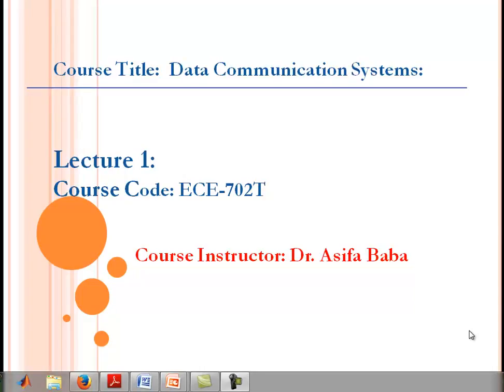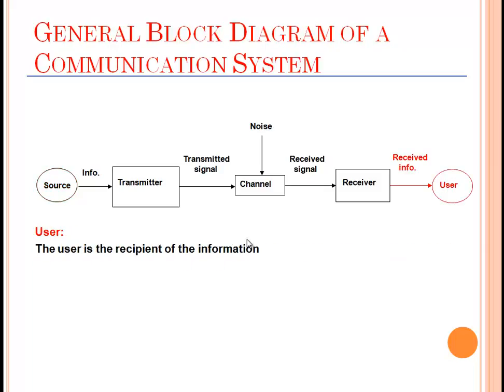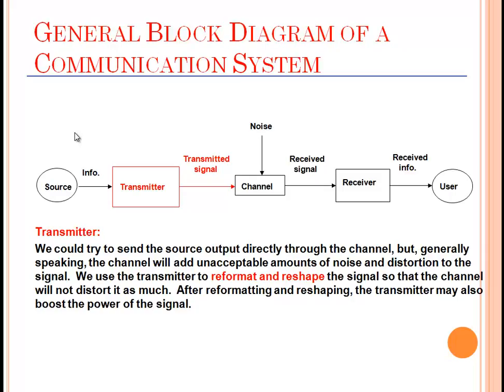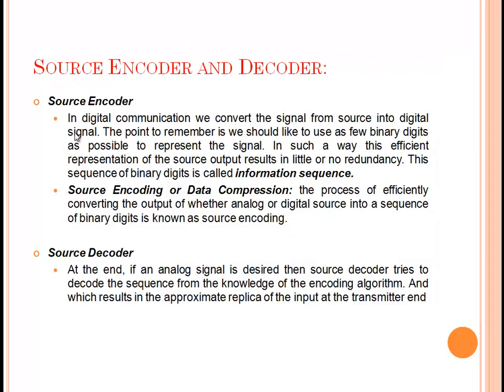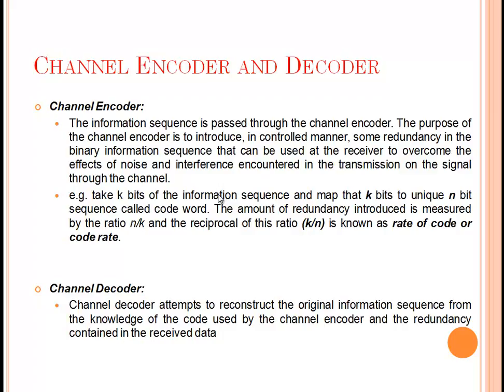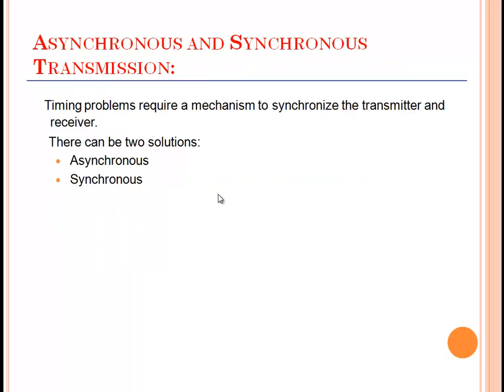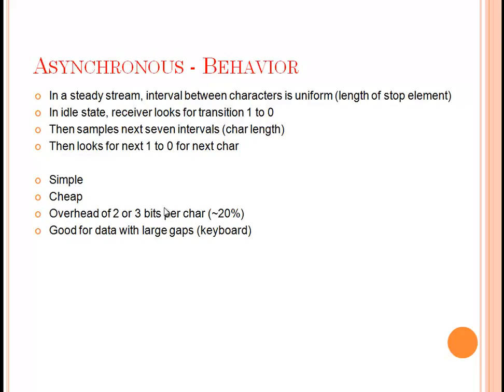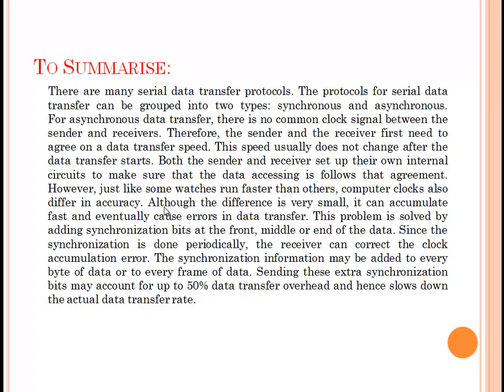data_communication_lecture1